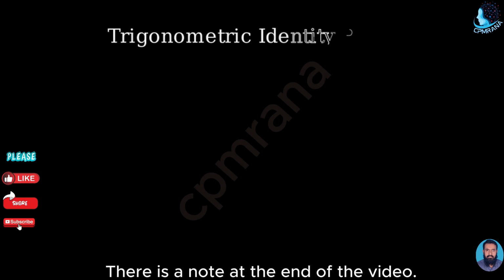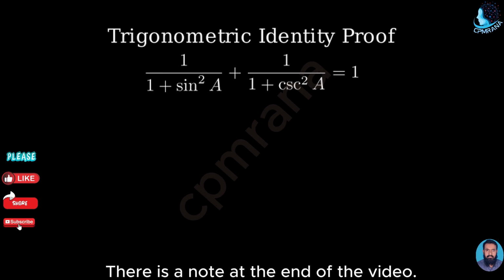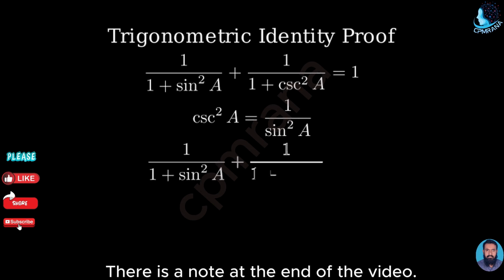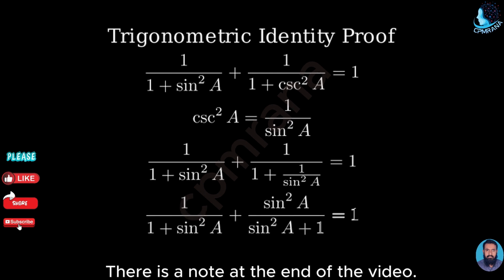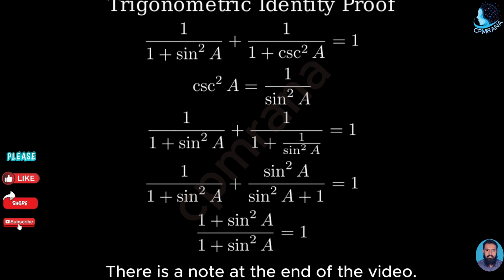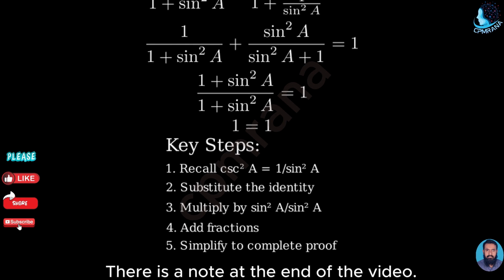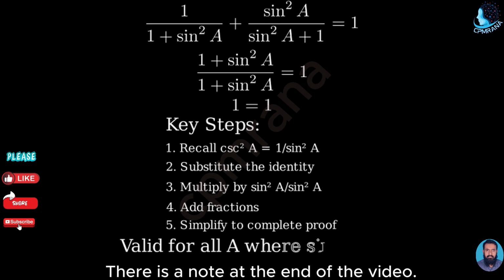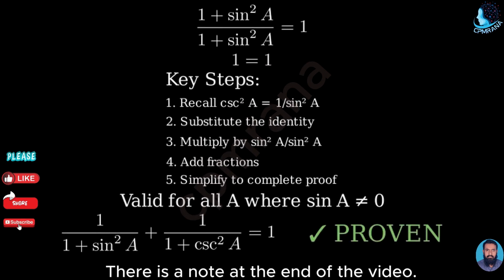Proving the Trigonometric Identity:[1/(1+sin^2⁡A)+1/(1+csc^2⁡A)=1] Step-by-Step Guide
Question:
Prove the identity:
1/(1+sin^2⁡A)+1/(1+csc^2⁡A)=1

Description:
Join us in this detailed video tutorial as we explore a step-by-step proof of the trigonometric identity:
1/(1+sin^2⁡A)+1/(1+csc^2⁡A)=1
Learn how to navigate through each mathematical step, including substitutions and simplifications, with clear explanations and voiceover guidance. Perfect for students and enthusiasts looking to deepen their understanding of trigonometric identities.